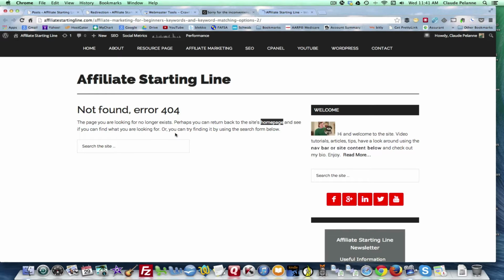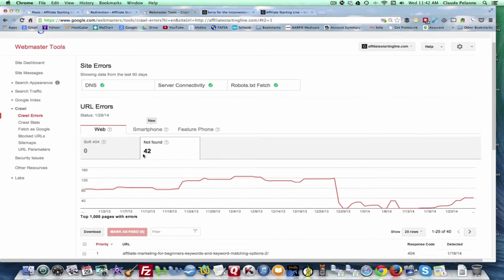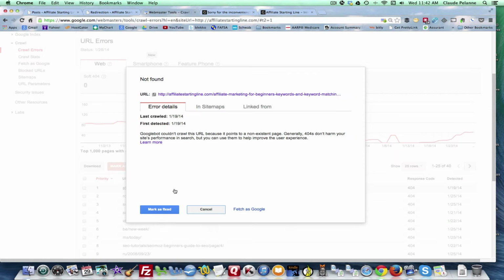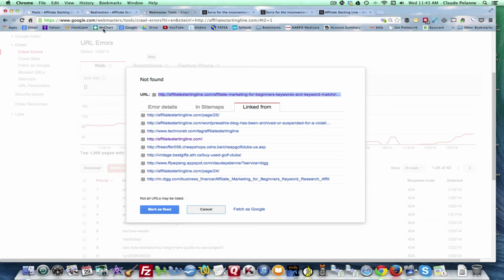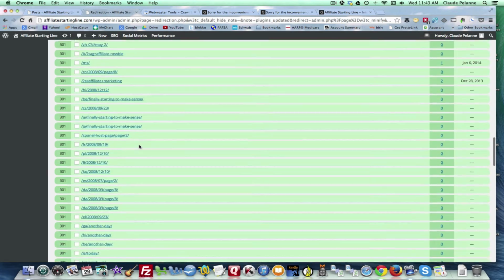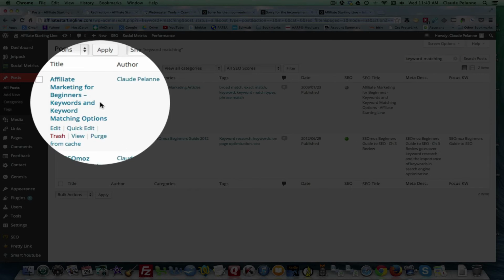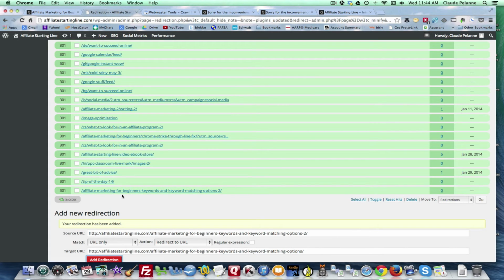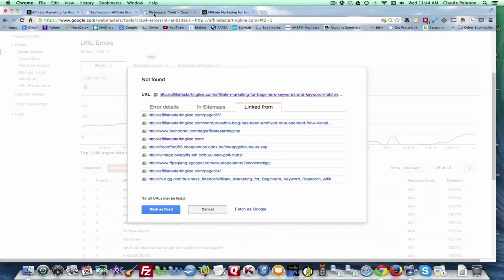Webmaster Tools: 404 Redirection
Webmaster tools: 404 Redirection shows you how to go to the crawl tab, select crawl errors to see if you have any 404's that need to be redirected. I use a WordPress plugin called Redirections to fix these errors and the video shows you how to do it. Take a look and go for it.